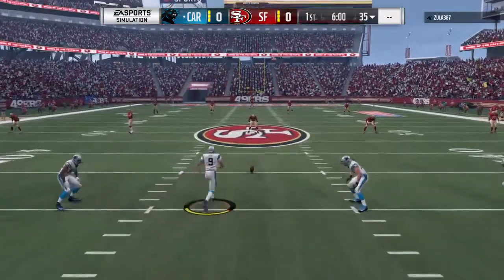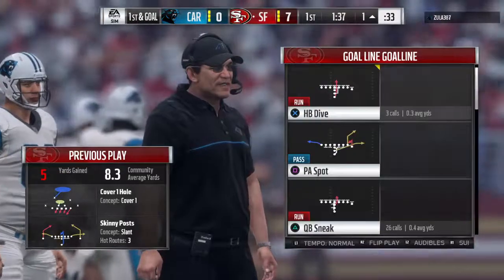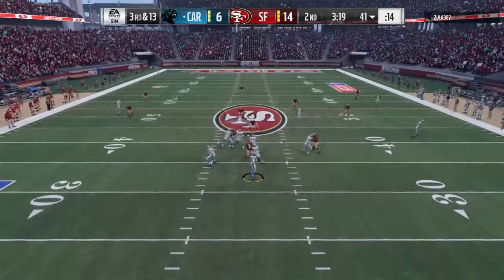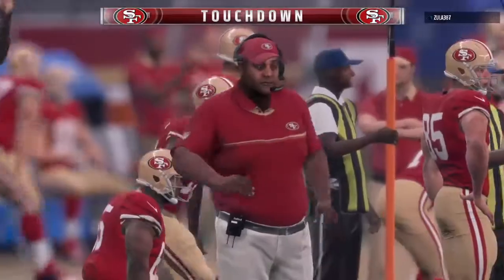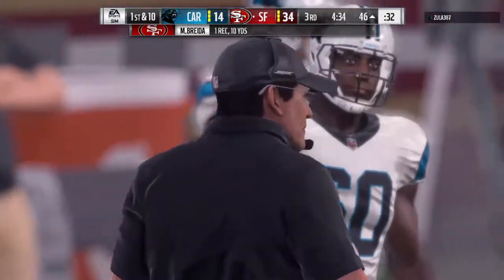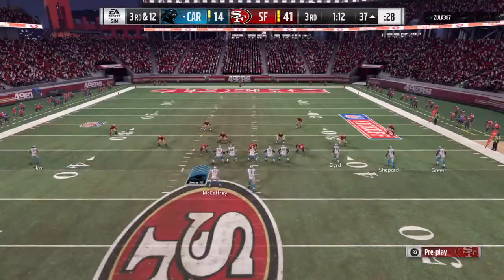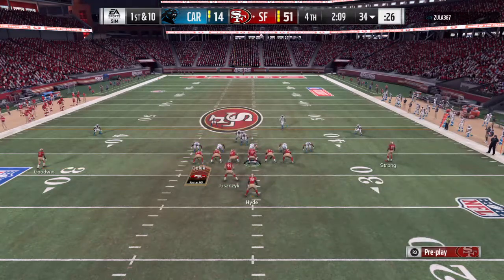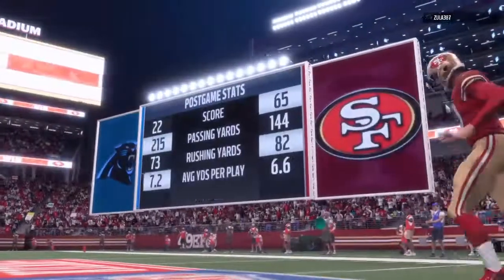MrHollywoodHavoc's Live PS4 Broadcast